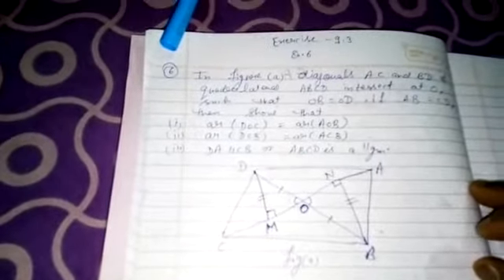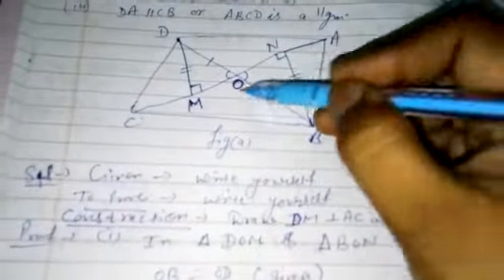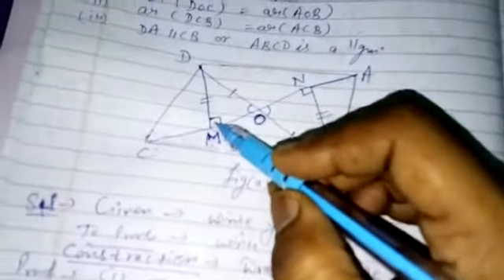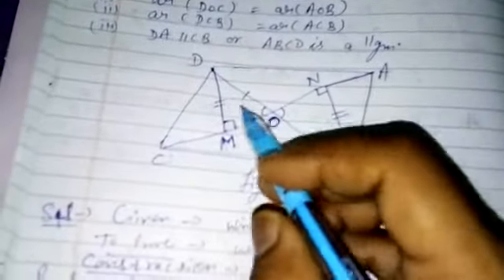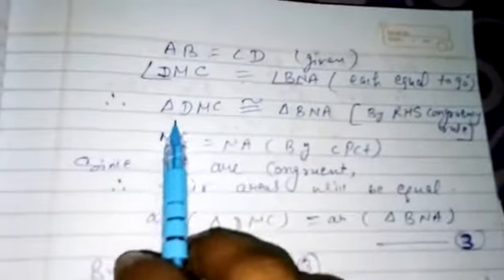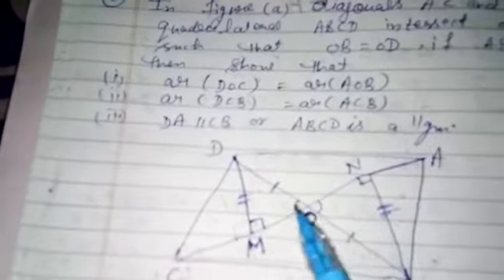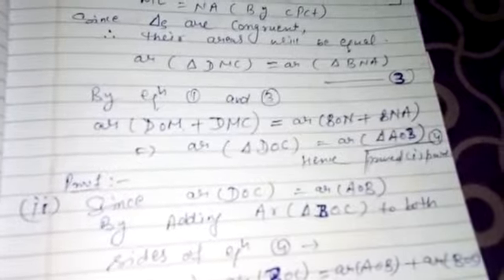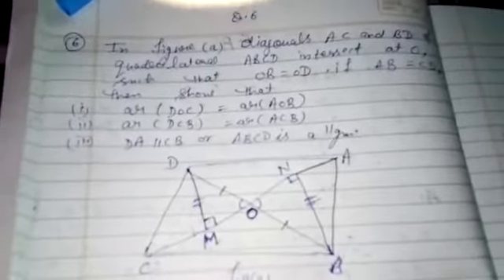Class 9th Maths Exercise-9.3(Q.6)